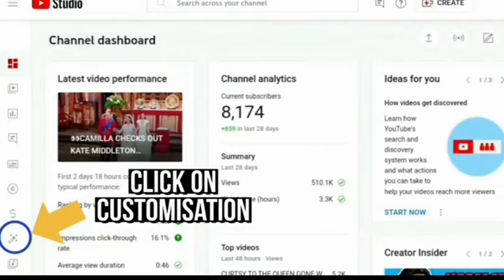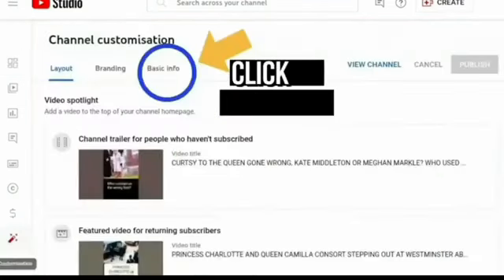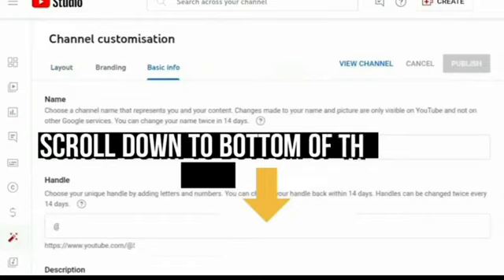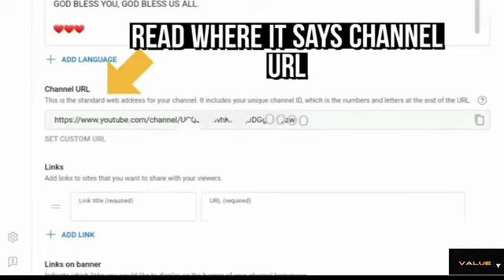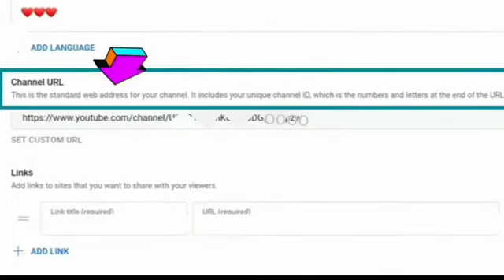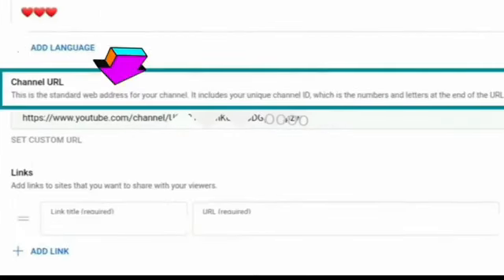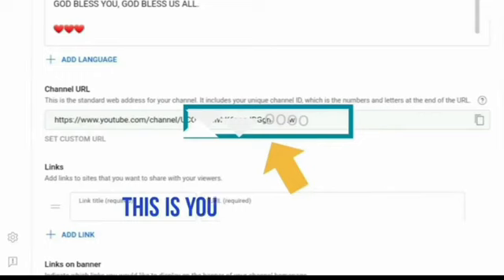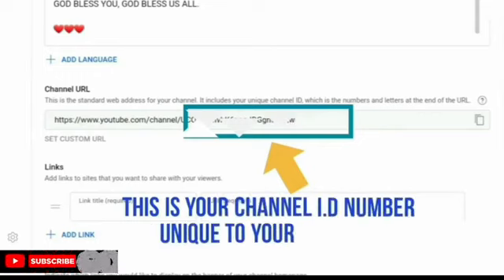How to Successfully Appeal REUSED CONTENT ✔💲💲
This video explains the differences between reuse of content and copyright policy, and how you can successfully appeal YouTube's decision.

I’m director tomorosemedia, a passionate youtube teacher and the director of Tomorose Media. Here, you’ll learn everything you need to know about growing your YouTube channel, creating impactful content,you will learn how to grow your YouTube channel based on my experiences and research and building a thriving online presence.

📚 Whether you're a beginner or looking to refine your strategies, my tutorials are designed to help you succeed!

You are welcome to this educational channel and I hope to serve you to the best of my ability.

🎥 What to expect on this channel:

Proven tips for YouTube growth
Content creation strategies
Tools and resources to boost your channel